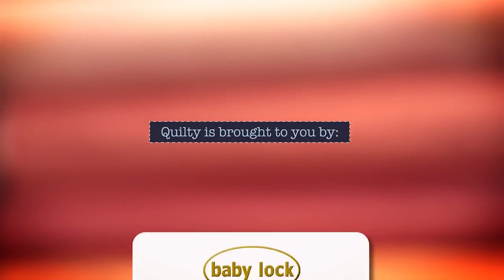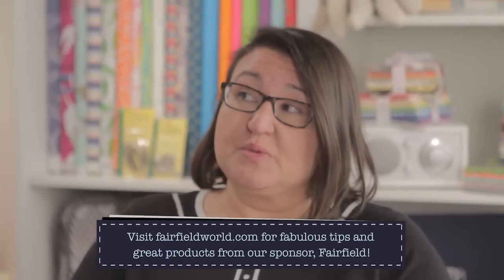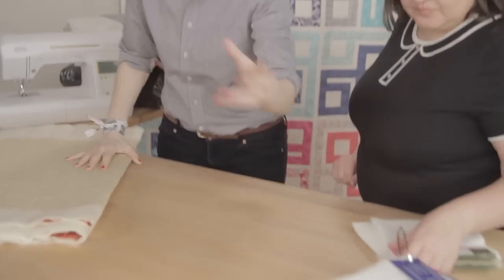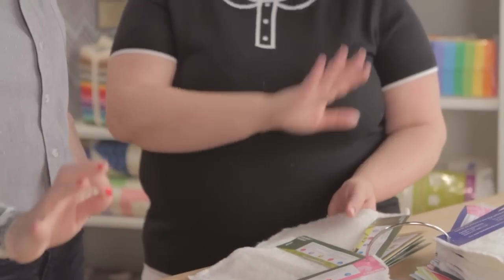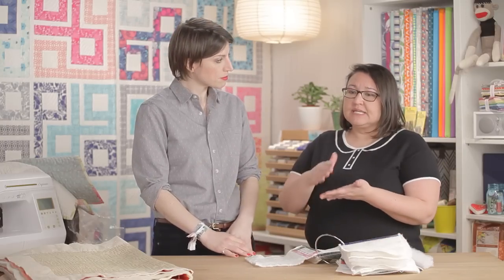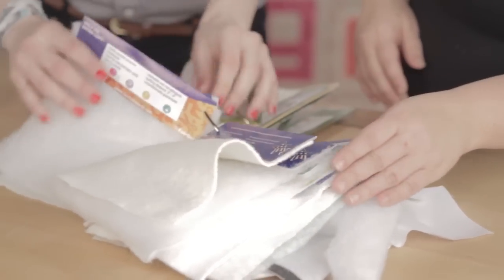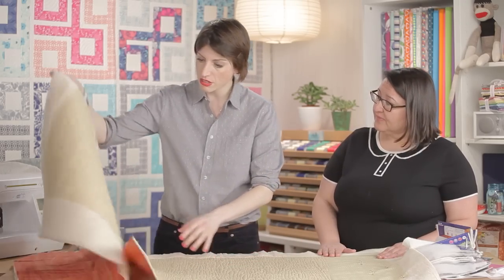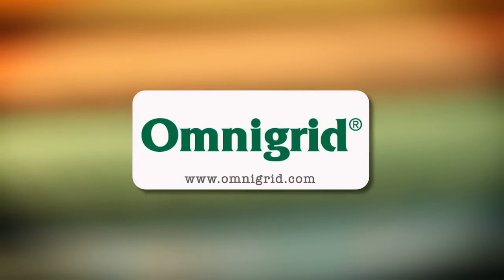B is for Batting - What to Look for with Niki Meiners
There are a lot of kinds of battings out there -- what’s the right one for your project? Niki joins Mary to discuss batting. For tips on how much you might need, this handy tool can help.